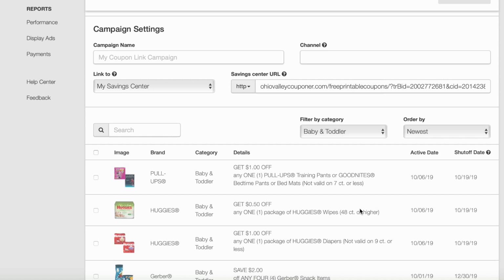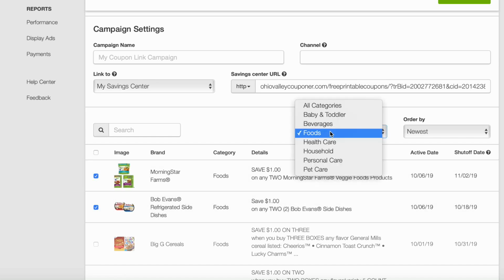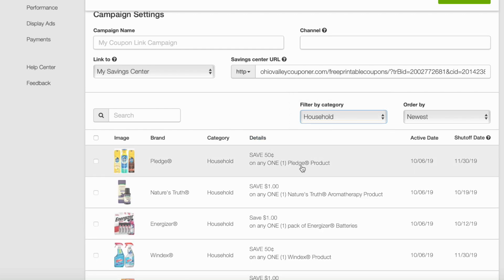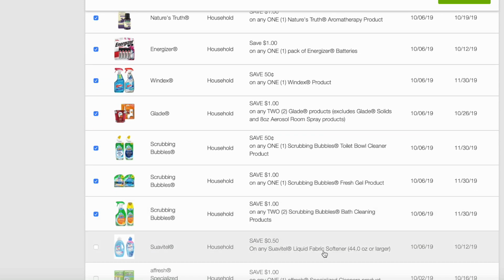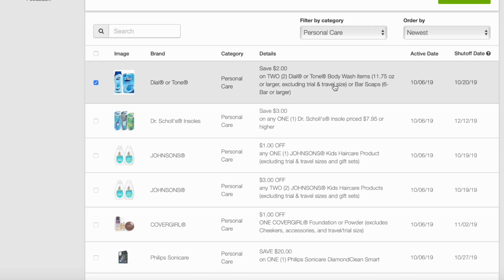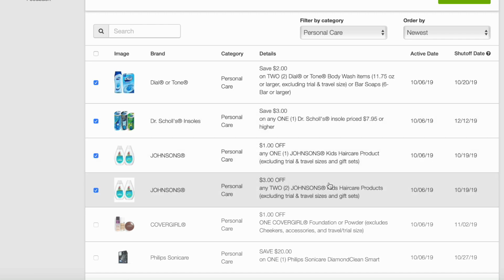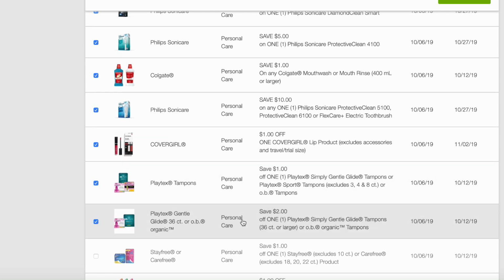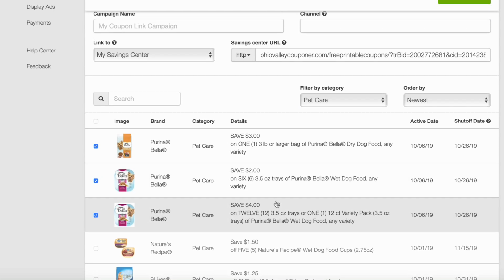*HOT* New Printable Coupons--10/6/19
Want to find 100's of other printable coupons available on my SAVINGS CENTER?--Click this

Ibotta Referral: AYJJJR
Fetch Referral: C1PNA
Shopkick Referral: WIN430308